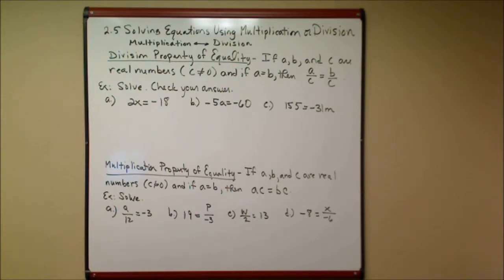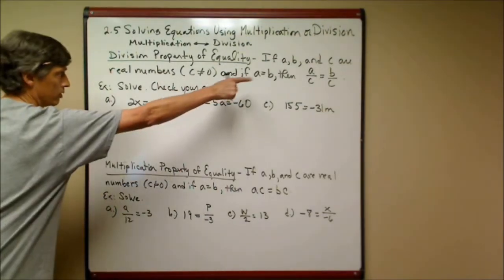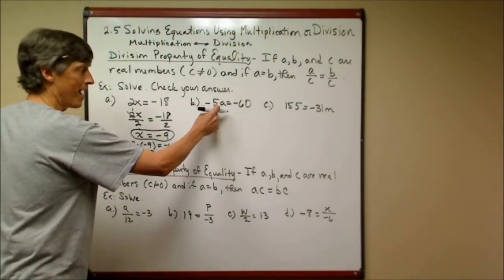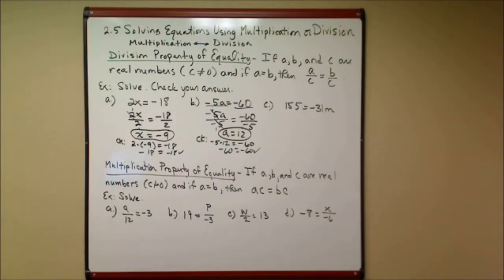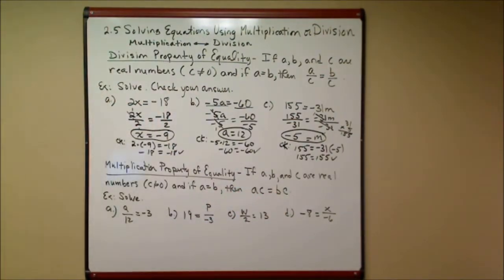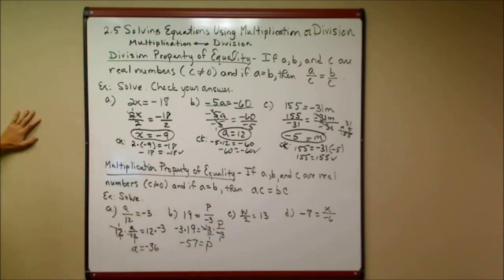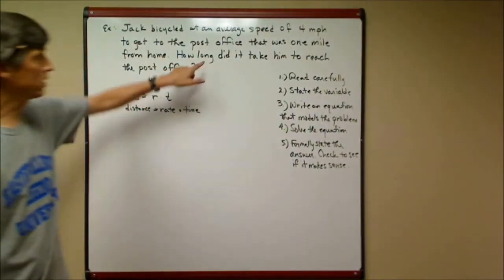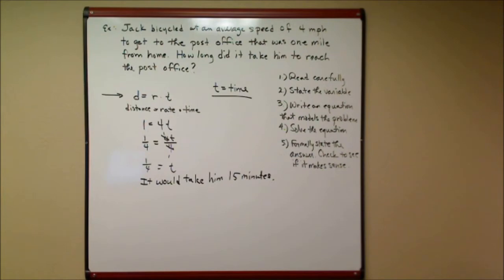Lesson 2.5 Solving Equations Using Multiplication or Division